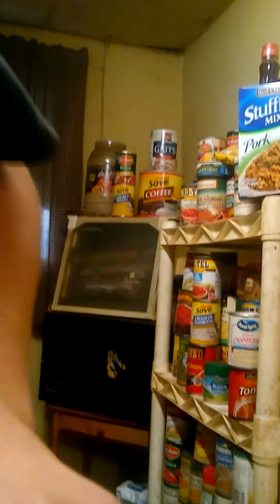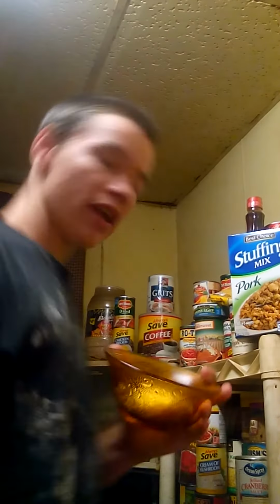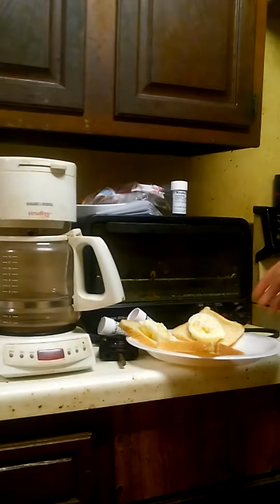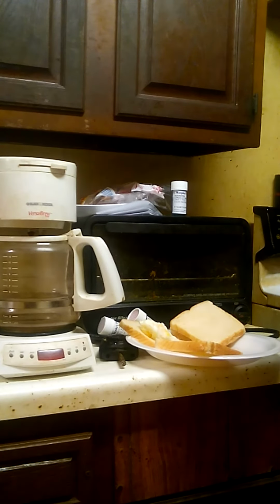How to make egg sandwiches with your beverage and favorite chips